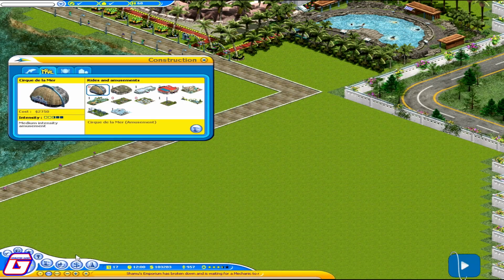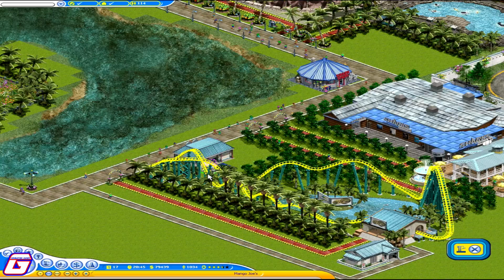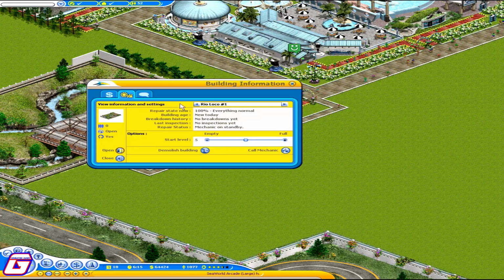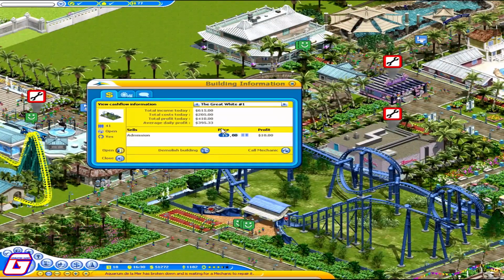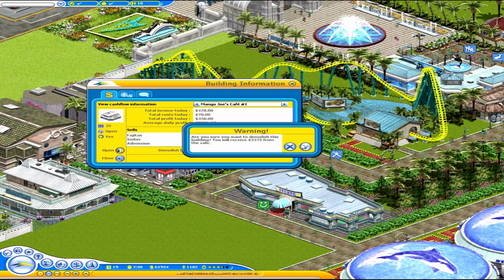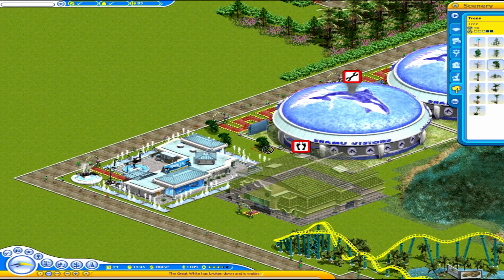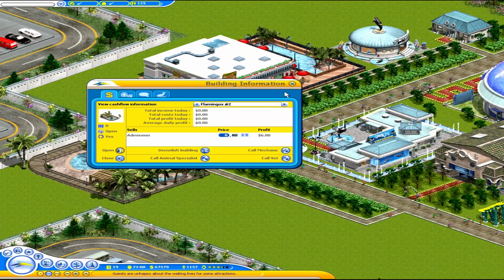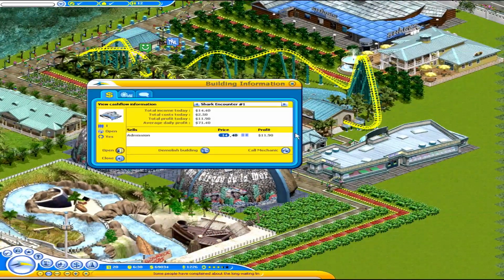I Finish Building My Ultimate SeaWorld Theme Park in SeaWorld Tycoon | Part 10 TheCombustionGamer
Today I Finish Building My Ultimate SeaWorld Theme Park in SeaWorld Tycoon (A 20 Year Old Video Game) Part 10 Retro Gaming

For IRL SeaWorld Videos Checkout @AntontheMove